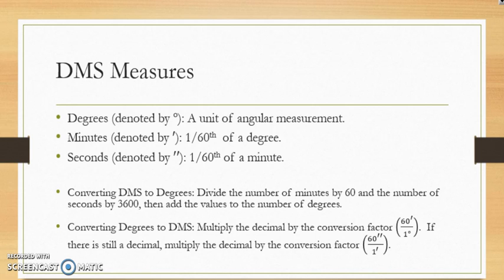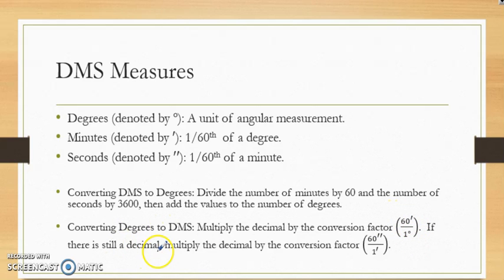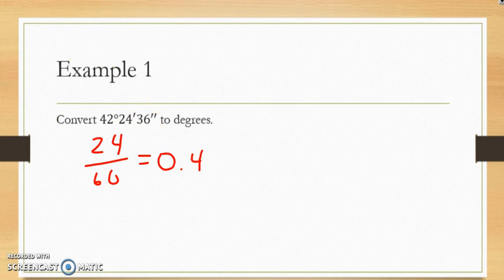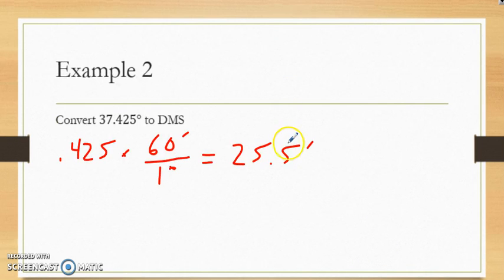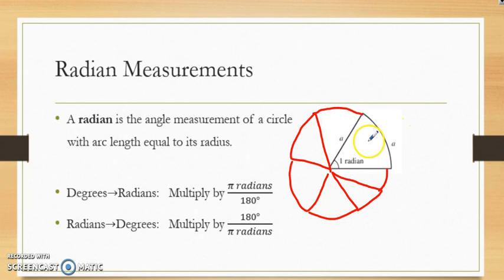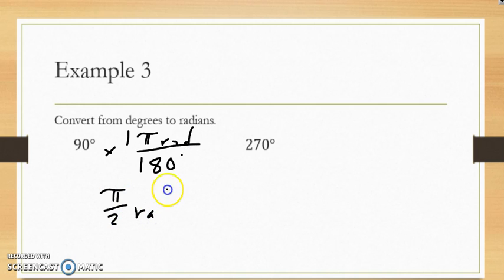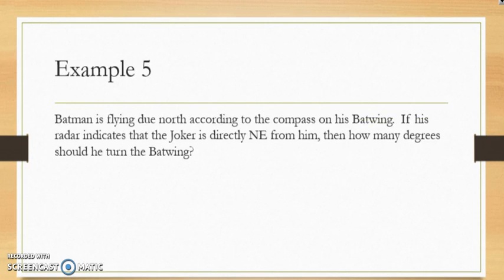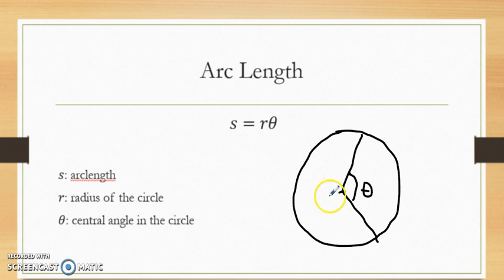4.1 Angles and Their Measures